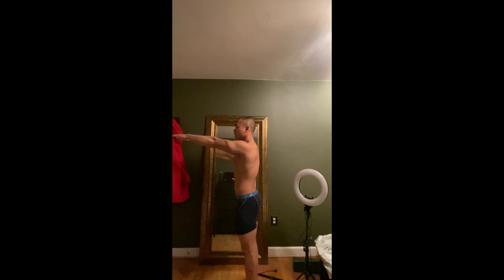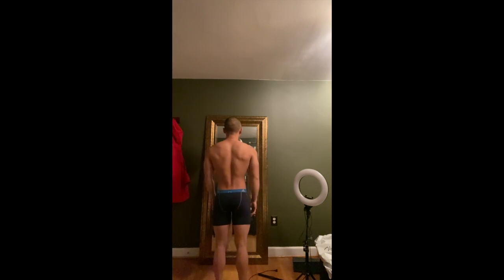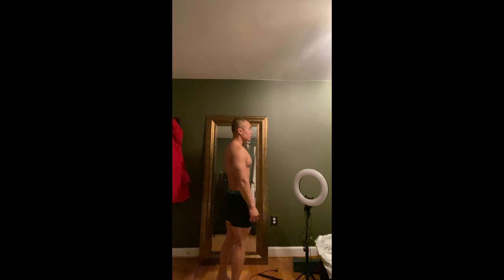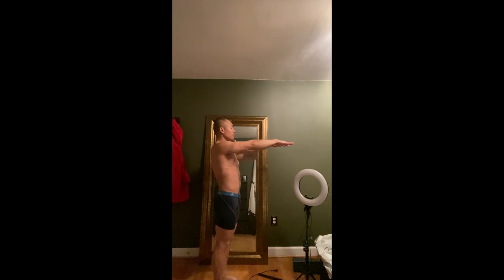Episode 6 | HOW TO PROGRESS PHOTO | Khoa The Builder | 2020 Fitness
Progress photo? Necessary? YES But are you doing it correctly?